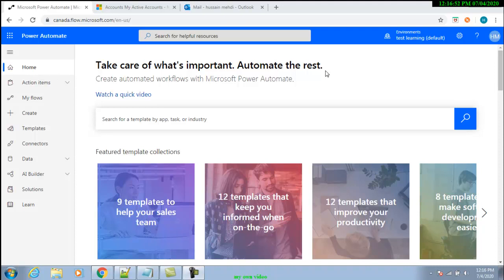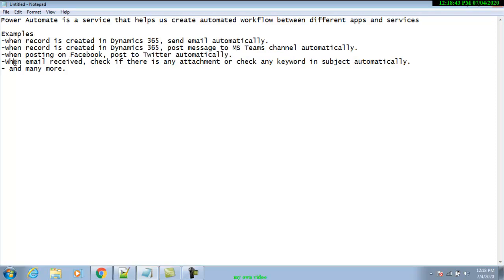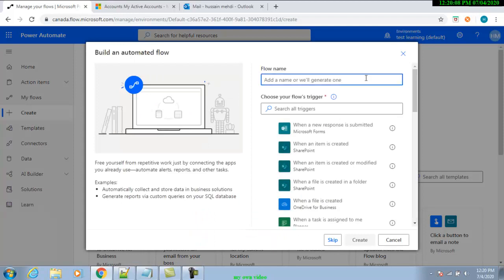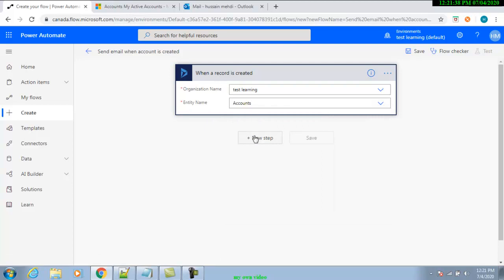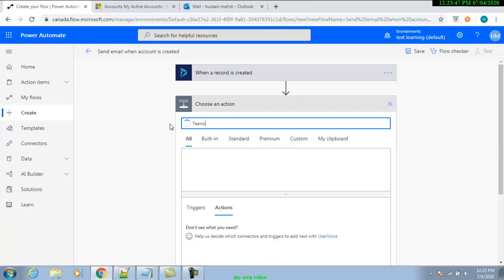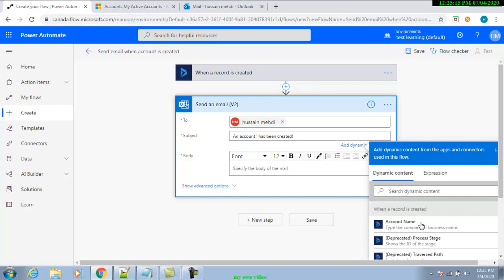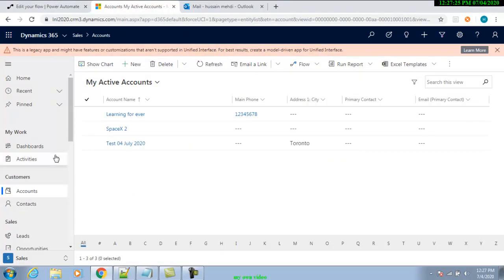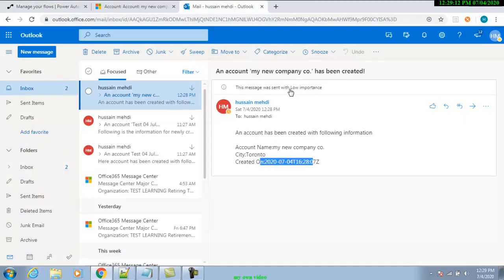Microsoft Power Automate Tutorial - Build Your First flow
This video Shows us how to send email automatically when record is created in account entity in Dynamics 365.